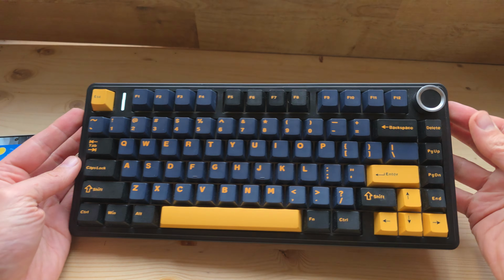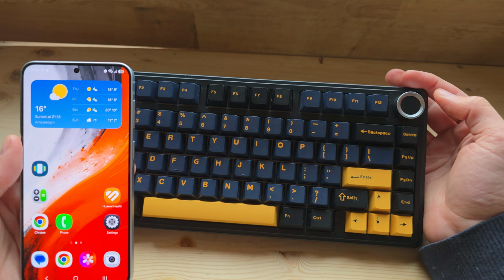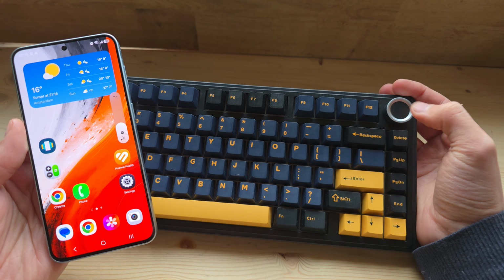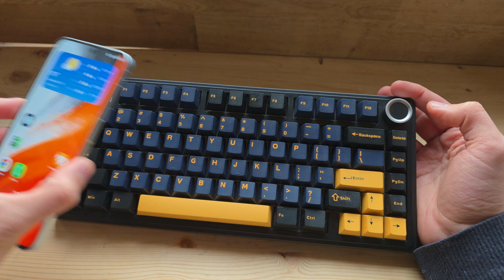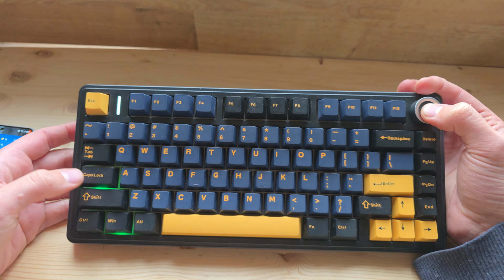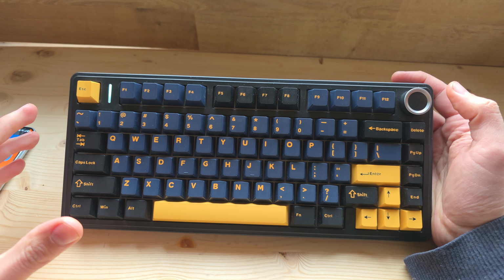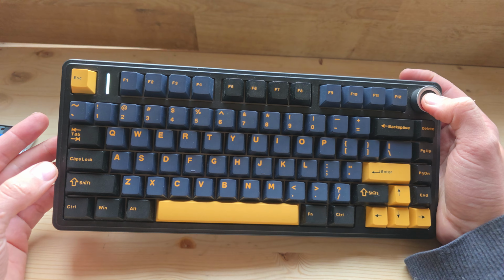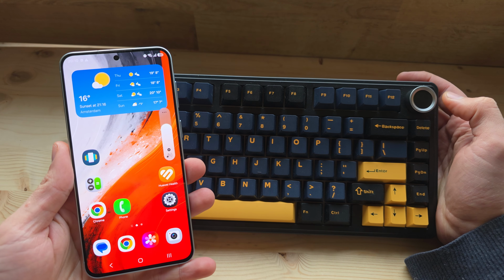How to use Volume Knob on Aula F75 Keyboard to Adjust Volume + Easy FIX If Not Working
Aula F75 Keyboard - Adjusting Sound Volume Using the TurnWheel / Knob